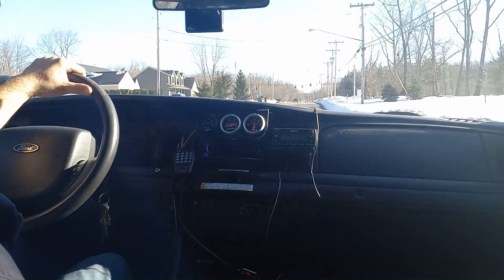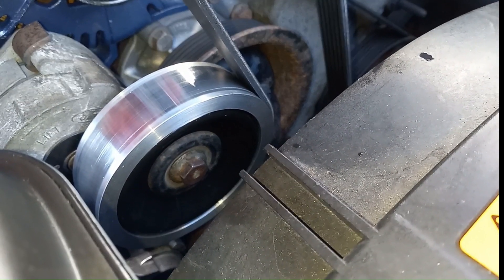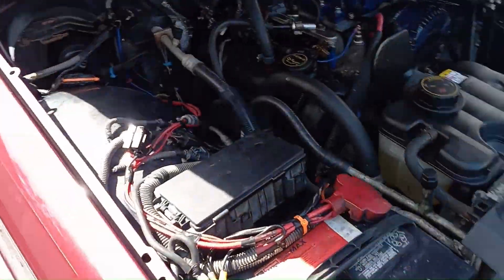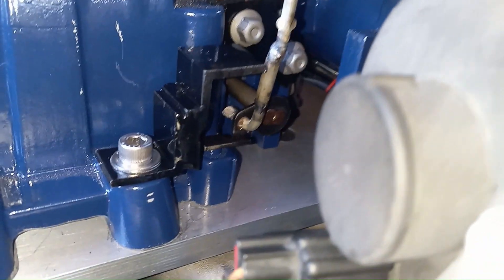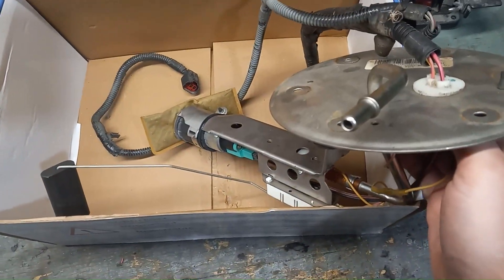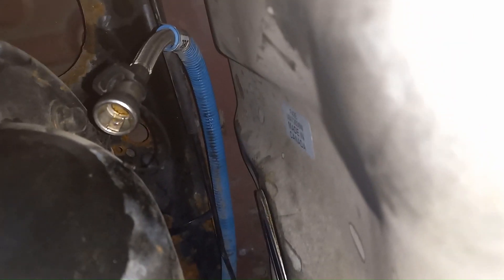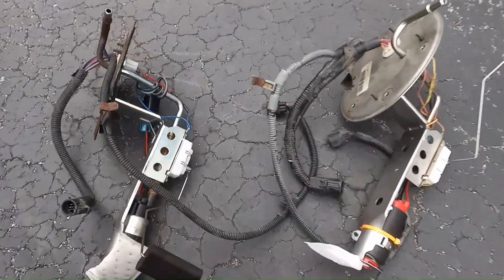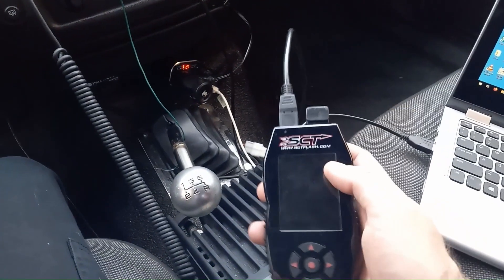M90 Supercharged Crown Vic - Part VIII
In this video we correct some minor bugs/issues with the supercharger after driving it for a couple weeks.

After initial tuning, we determine that the stock Fuel Pump is near its maximum duty cycle, so we install an upgraded Aeromotive 11542 fuel pump

We then review some tuning information, including the hardware and software needed.

In the next video we will review Intake Air Temperature more carefully in regards to Ignition Timing and power production.

Filmed August-November 2022

-BP Builds 2025